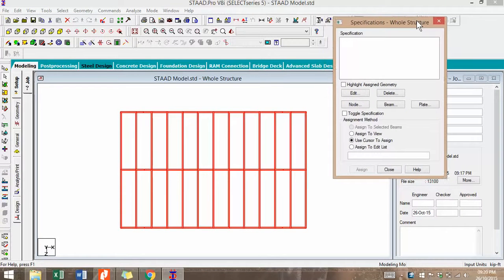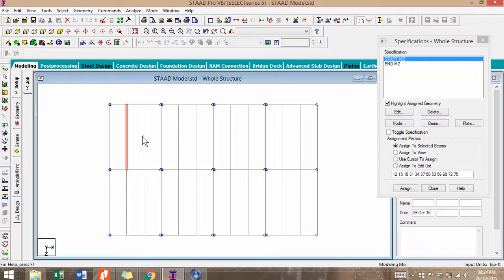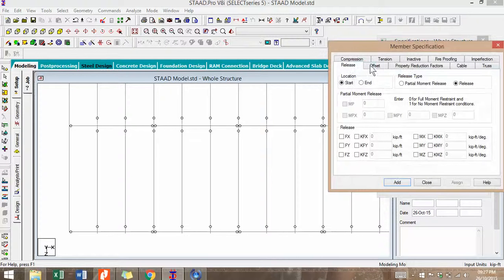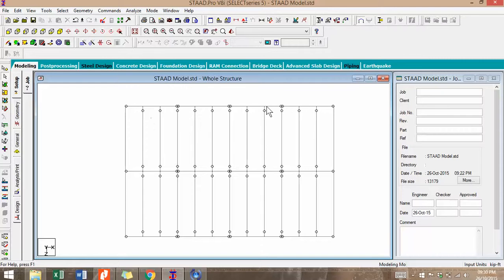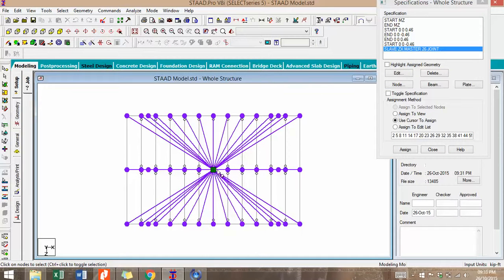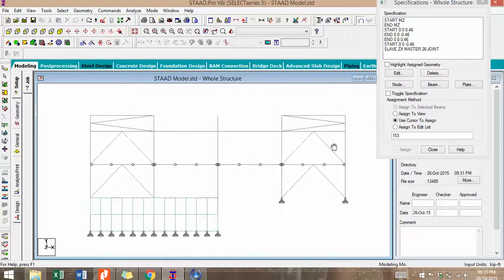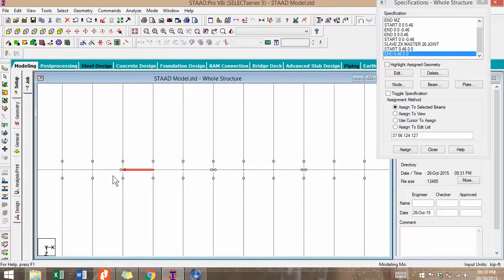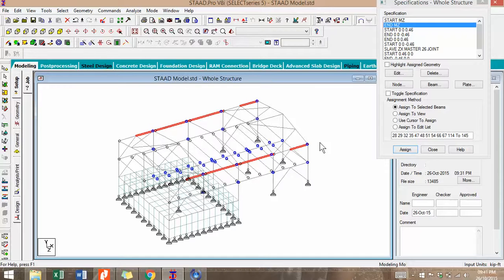STAAD Modelling Exercise Part 3